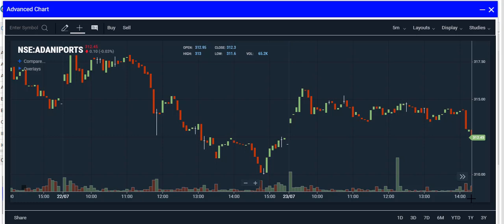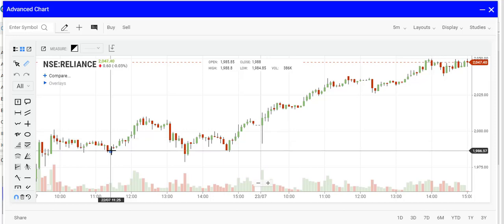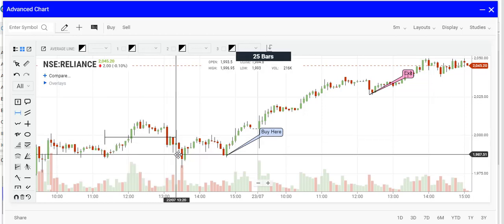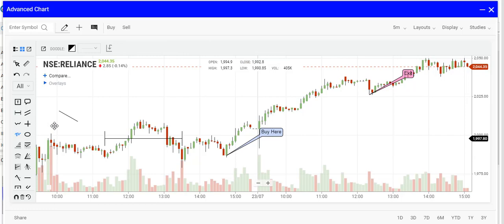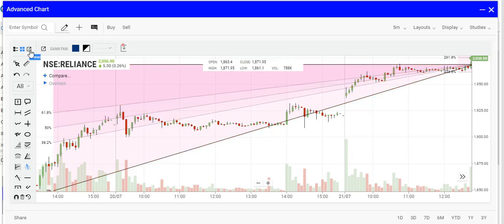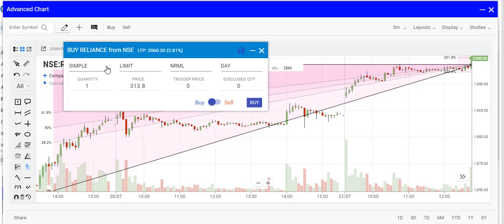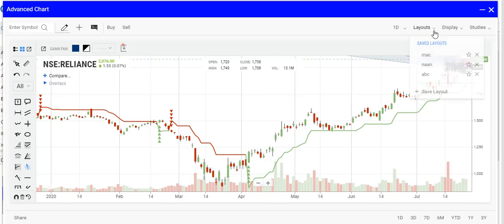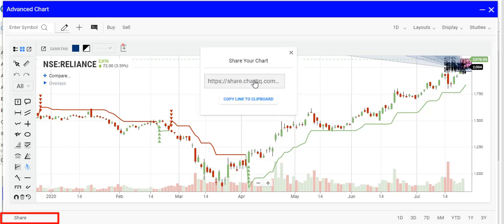Wisdom Pro- Advance Charting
This video elucidates the features of Wisdom Capital's new Charting Workspace, which is upgraded genre of what most of the traders are already familiar with, i.e. Chart IQ .
It is empowered with many tools which aid in technical_analysis like Channel, Drawing, Trend_lines, Fibonacci ,Gann ,etc
Also, indicators derived of complex mathematical formulas and stochastic  models are provided that make the difference.